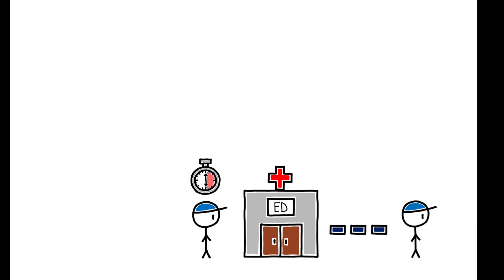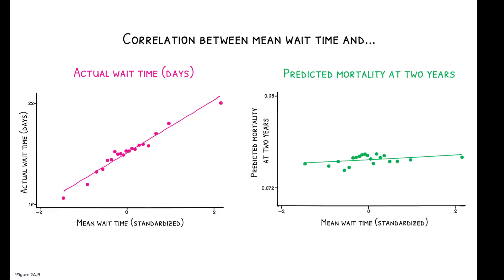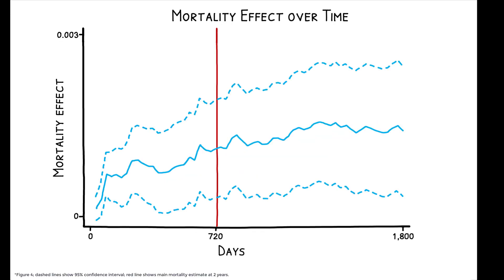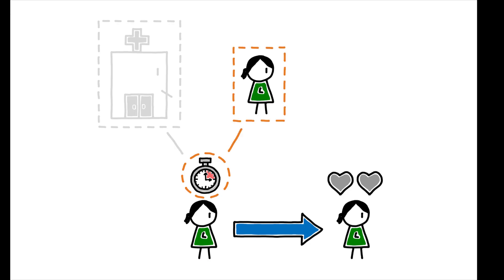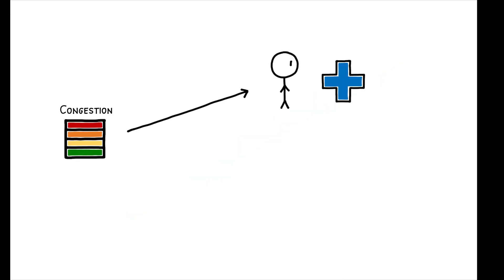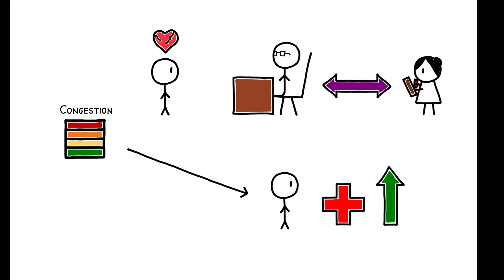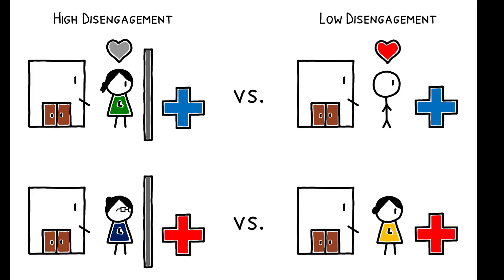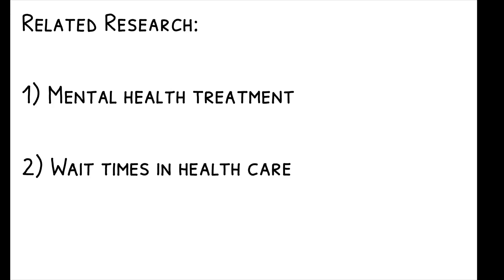Do Mental Health Treatment Delays Impact Mortality?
Sydney Costantini. 2025. “How Do Mental Health Treatment Delays Impact Long-Term Mortality?” American Economic Review 115(5): 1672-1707.

Do delays in obtaining mental health treatment impact patients’ long-term mortality?

About this channel:
econimate® is a YouTube channel aimed at making economics research accessible and engaging. What questions do economists ask, how do they answer them, and how does this research help explain the world around us?